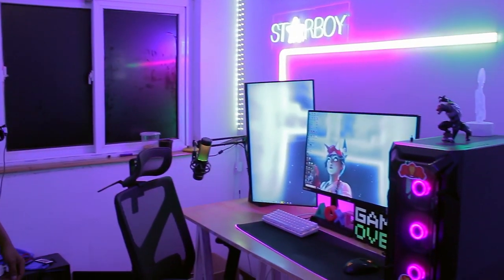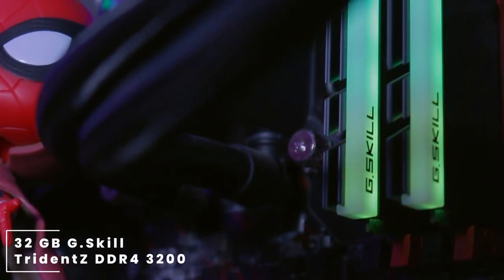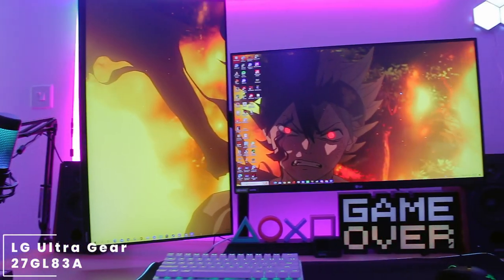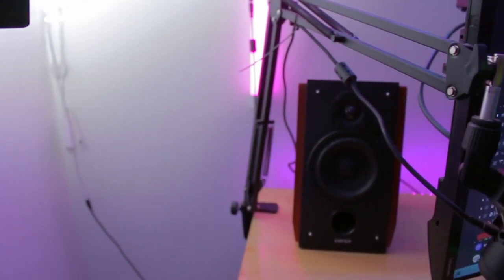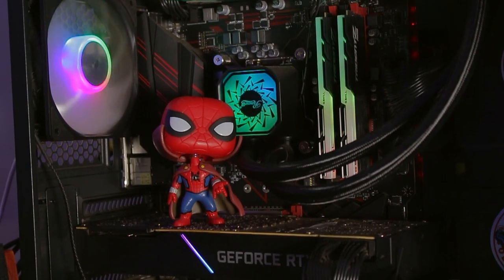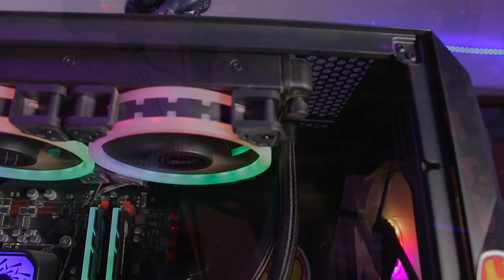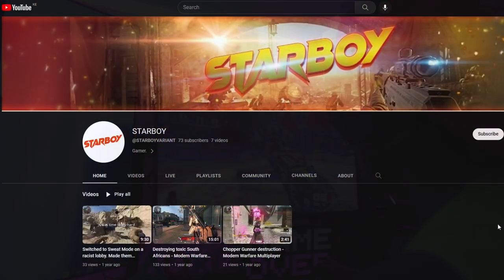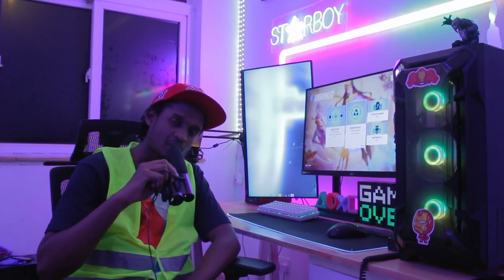Productivity/Gaming Desk Setup & Room Tour: | Episode 13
where  you can show your support

Am not a  PRO GAMER
I only play games casually & to have fun

VIDEO CHAPTERS
00:00 - Start
00:10 - INTRO
00:52 - ROOM TOUR
01:17 - PC CASE
01:31 - CPU
01:39 - CPU COOLER
01:48 - RAM
01:59 - GRAPHICS CARD
02:10 - PCIE NVME
02:19 - MOTHERBOARD
02:27 - POWER SUPPLY
02:38 - monitor
02:55 - monitor mount
02:59 - KEYBOARD
03:12 - MOUSE
03:18 - MOUSE PAD
03:26 - HEADPHONES
03:31 - SOUND CARD
03:36 - MICROPHONE
03:47 - INTERBET SERVICE PROVIDER
04:09 - Q&A
06:50 - STARBOY SOCIALS
07:03 - OUTRO

📸 Featured Products
• PC CASE: Antec DF 600 Flux ↣
• CPU: Intel i9 9900K ↣
• CPU COOLER: Rosewill 240MM AIO ↣
• RAM: 32 GB G.Skill TridentZ DDR4 3200 ↣
• GPU: Stock RTX 2080 Ti ↣
• MOTHERBOARD: MSI MPG Z390 ↣
• Power Supply: APEXGAMING 850W ↣
• Monitor:LG Ultra Gear 27GL83A 1440 144hz↣
:Samsung T35F 27” 75Hz ↣
• Joysticks & controllers: PS5 Controller ↣
• HEADPHONES: Bayerdynamic DT 990 ↣
: Pro powered by Sound Blaster G6 ↣
• Micophone: HyperX QuadCast S ↣
• Webcam: Sony A73 ↣
• Chair: Normal Office Chair ↣
• EST Total price: 350,000 2 years ago. Now should be cheaper.